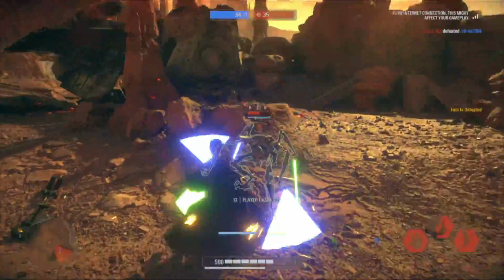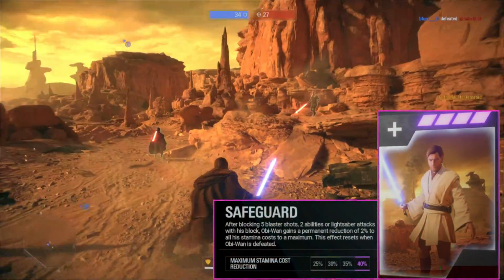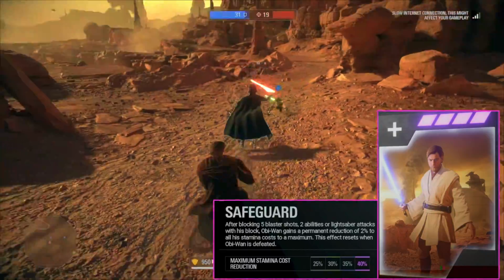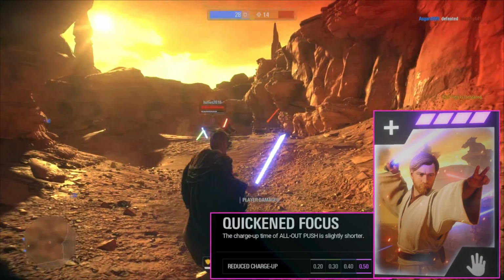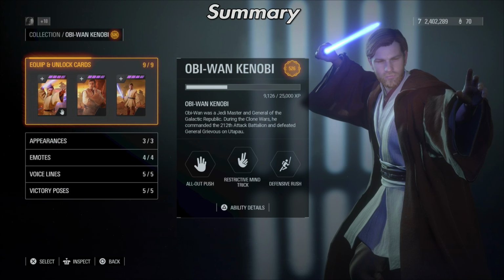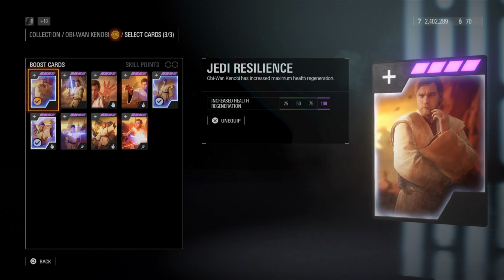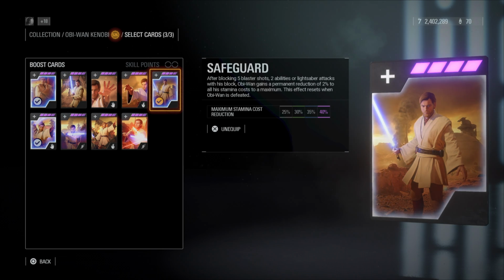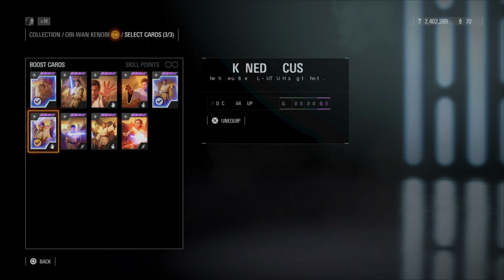Obi-Wan Kenobi BEST STAR CARDS & BUILD 2023 | Battlefront 2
Obi-Wan Kenobi's Best Star Cards for All Gamemodes 2022.
The Cards chosen are my opinion and may not fit your playstyle but I hope this helped and you learned a few things in my video!